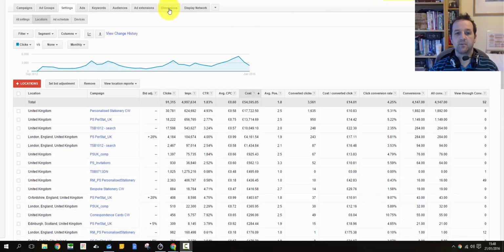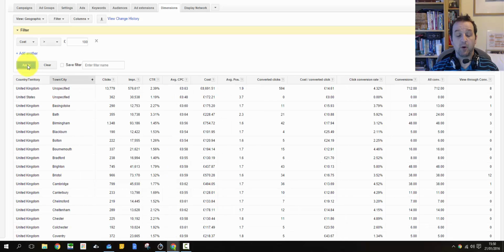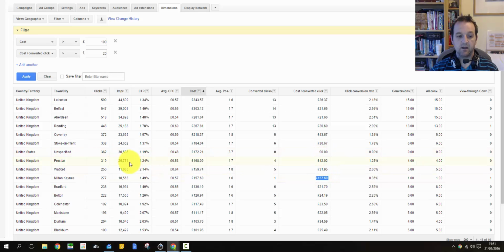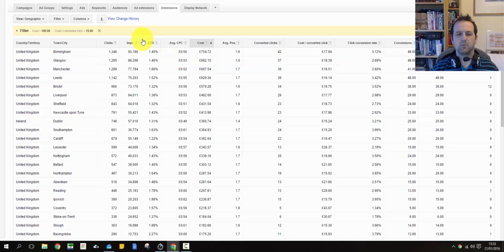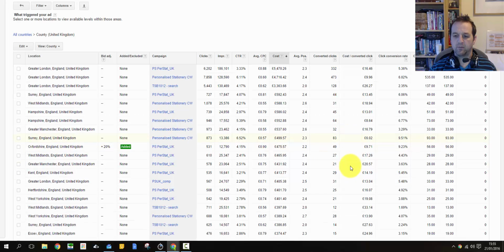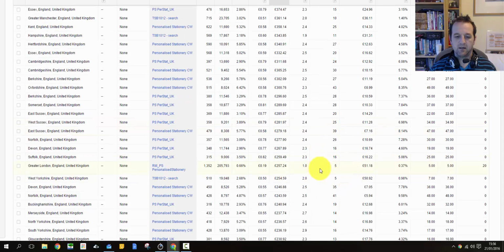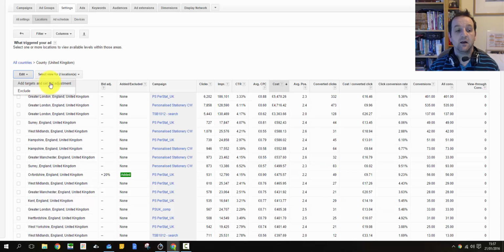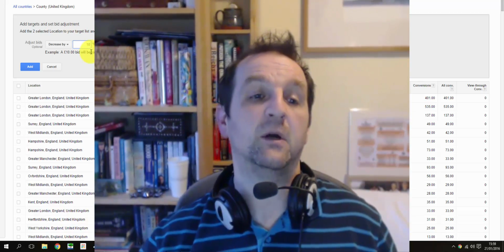AdWords Location Optimisation: T-Time With Tillison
In this T-Time Show, Mark explains how to save advertising budget and increase ROI using AdWords Location Optimisation.

AdWords records and provides location data in your account and campaigns to help understand which countries, regions, towns or cities are producing sales and leads in your campaign and which are wasting money.